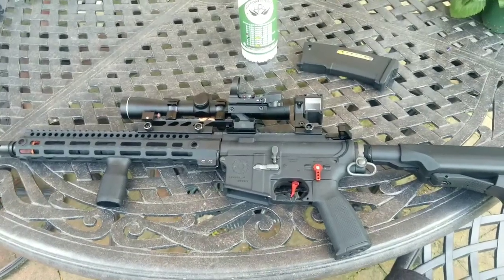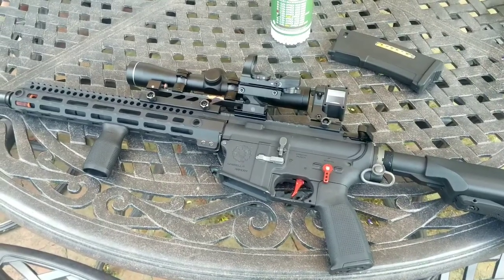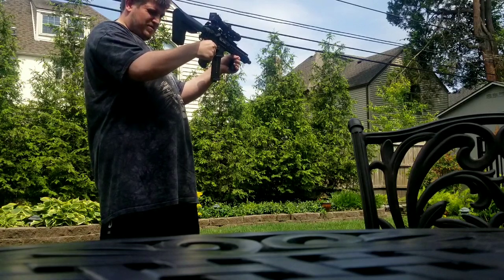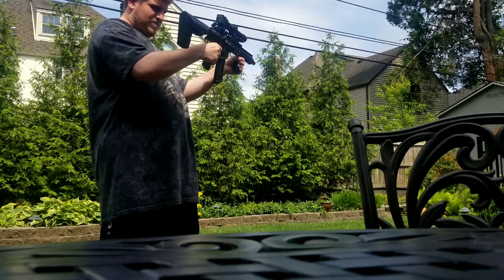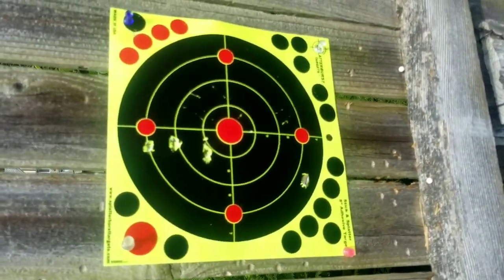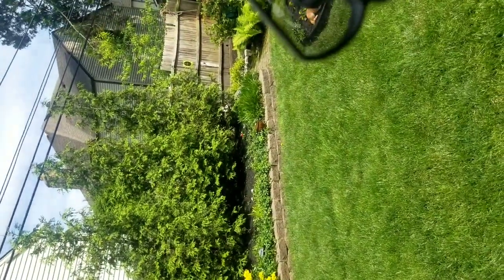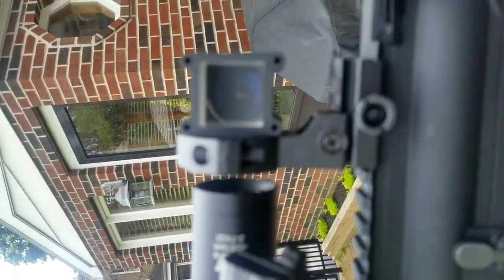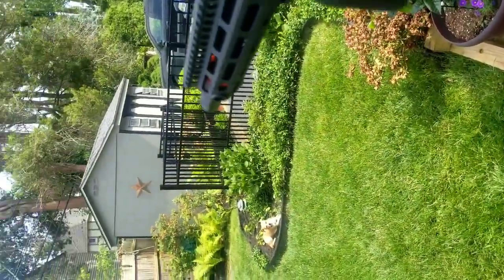My thoughts/review of the anglesight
I am giving my opinion/review of the product. It's a anglesight you can find them on Amazon and Ebay for fairly cheap to be fair it does seem built well and it does as advertised.